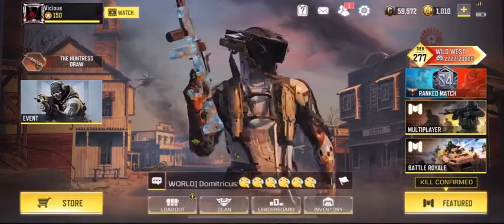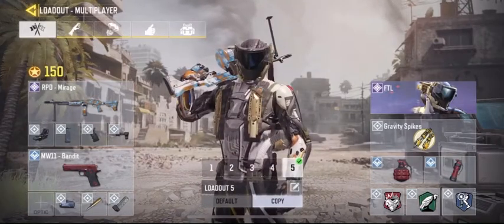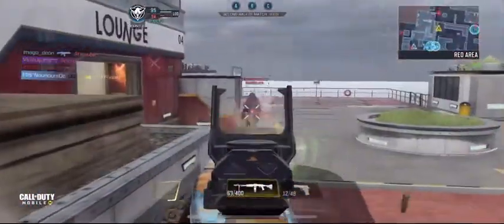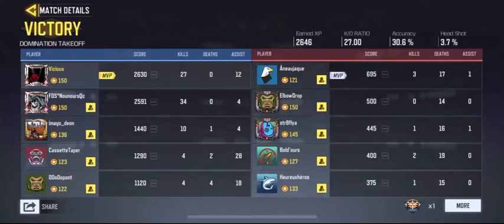New Best LMG! | COD Mobile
Hey guys I’m back with another video of getting a nuke with every gun ! I hope you guys enjoy!

Music used isn’t mine and I’m not taking any credit for it!